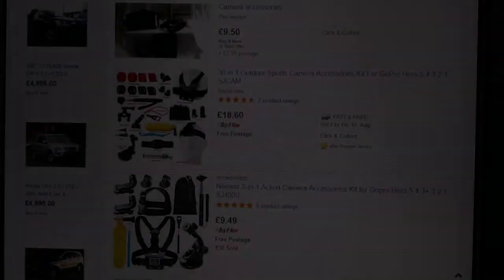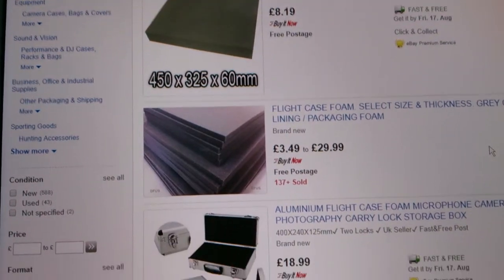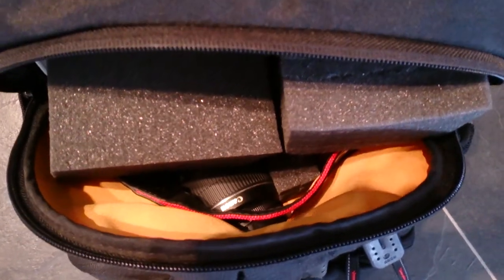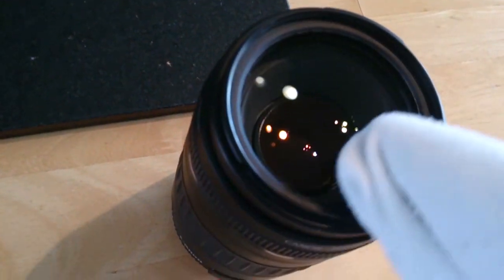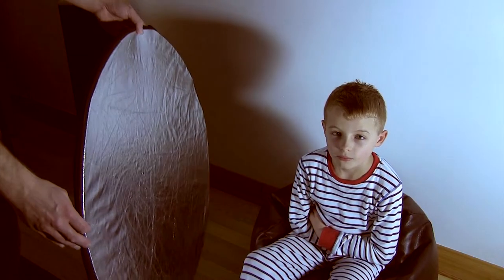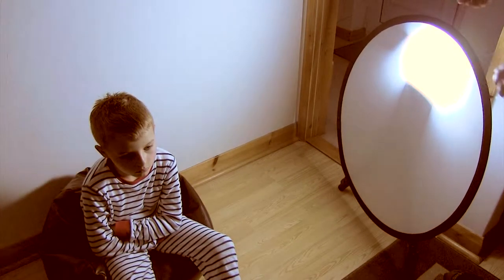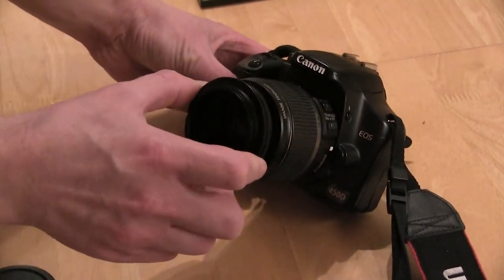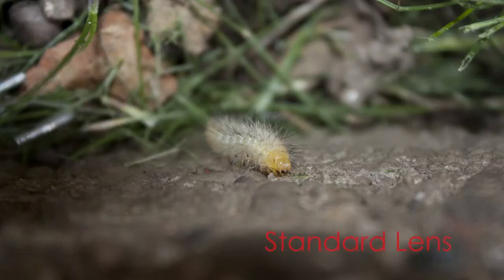Top 5 Inexpensive / Cheap Camera Accessories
A short video detailing what I think are the top five inexpensive / cheap camera accessories to buy.